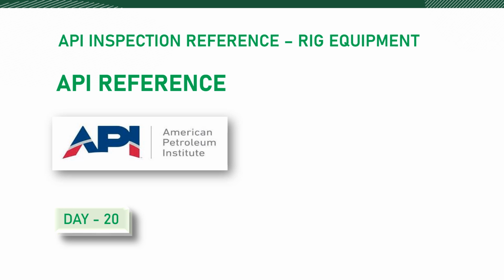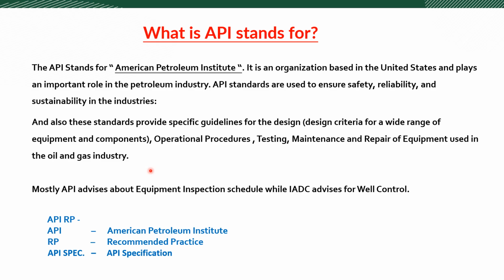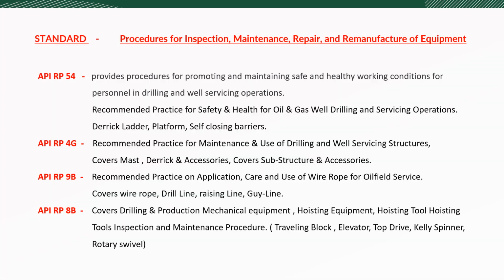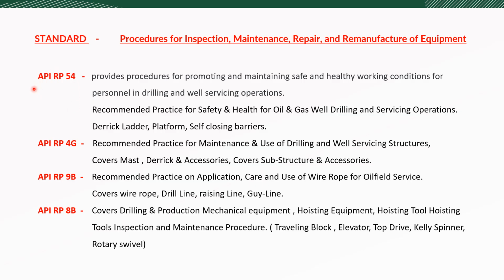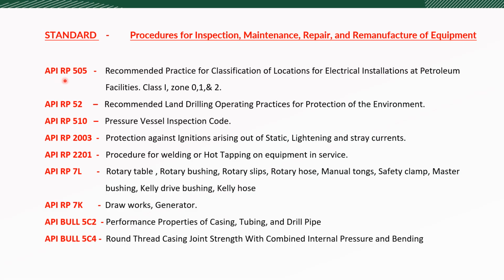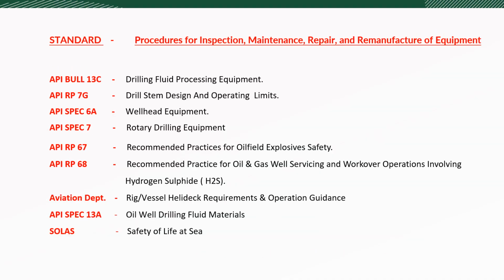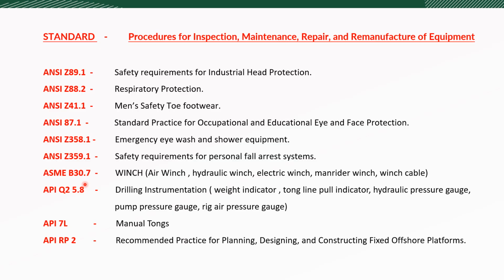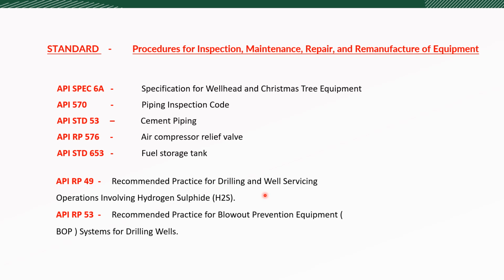एपीआई संदर्भ - एपीआई निरीक्षण रिग उपकरण - दिन - 20/अपतटीय ड्रिलिंग - सुरक्षा अधिकारी - एचएसई साक्...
एपीआई संदर्भ - एपीआई निरीक्षण रिग उपकरण - दिन - 20/अपतटीय ड्रिलिंग - सुरक्षा अधिकारी - एचएसई साक्षात्कार
ड्रिलिंग और वर्कओवर, तेल और गैस एचएसई सुरक्षा अधिकारी, निर्माण एचएसई सुरक्षा अधिकारी, एचएसई सुरक्षा अधिकारी से संबंधित वीडियो।